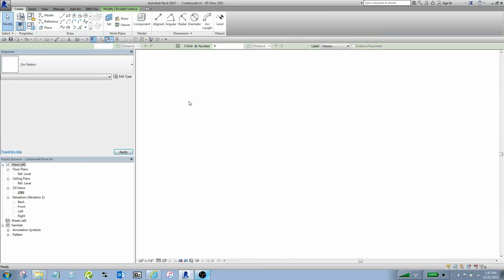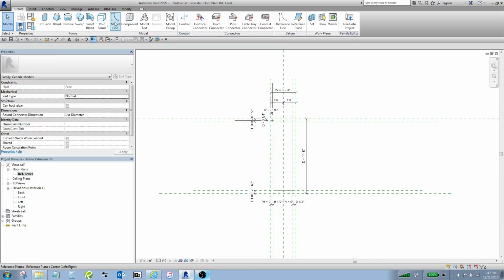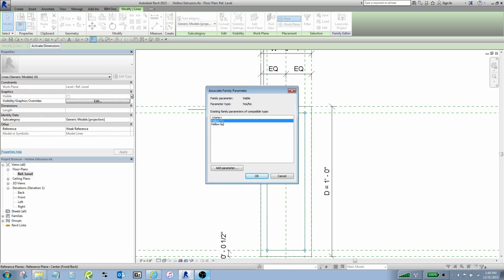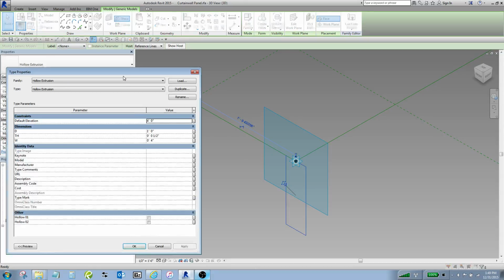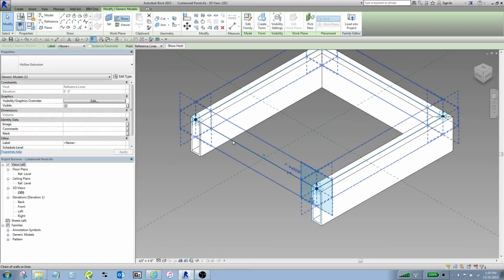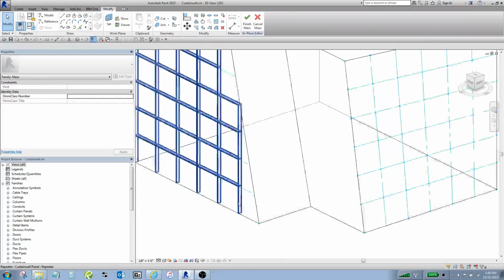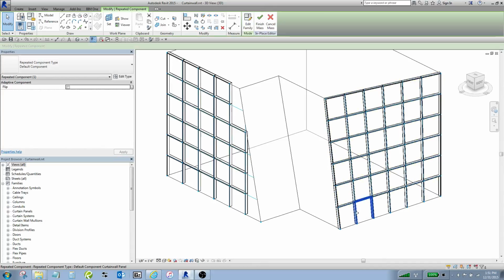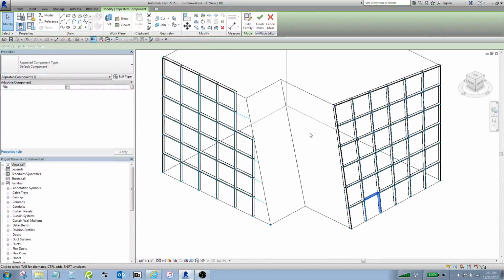Revit 2015 Parametric Hollow Extrusions In Adaptive Component Environment Part 3 of 3